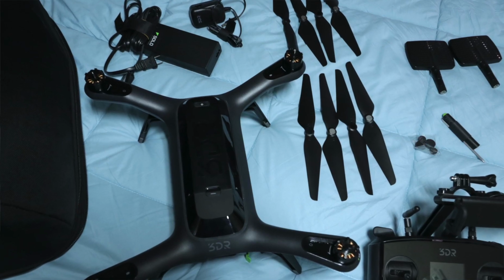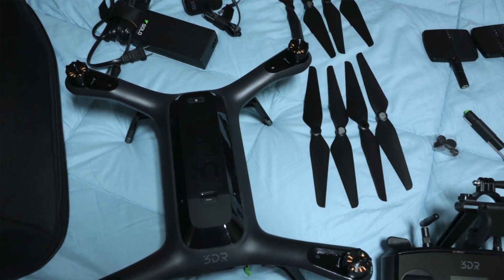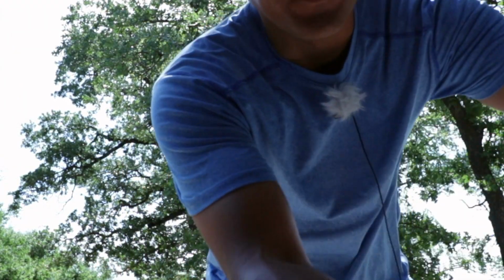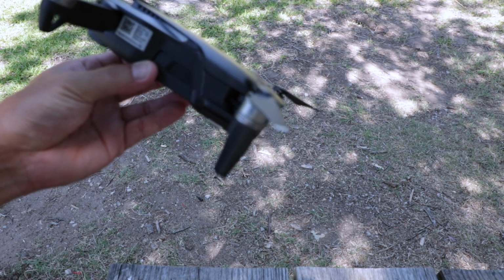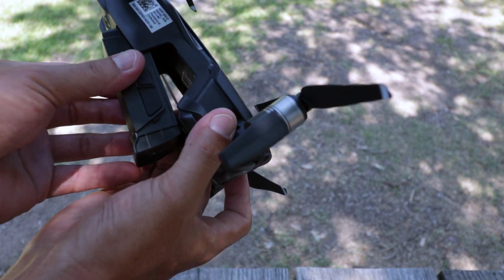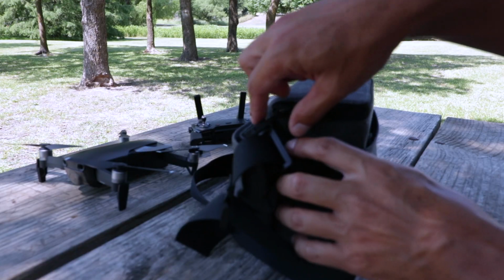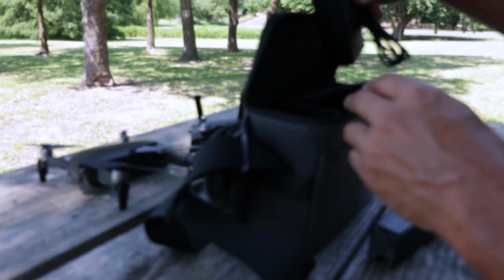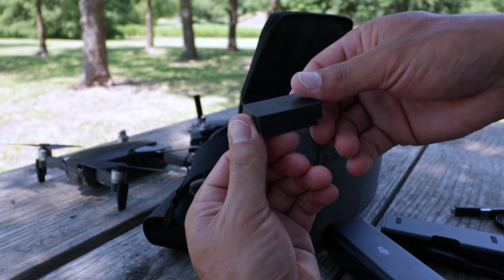UPGRADING TO MAVIC AIR FROM 3DR SOLO!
I decide it is time to upgrade my drone from my 3DR Solo to the Mavic Air, partly due to the 3DR Solo support being discontinued as well as the camera quality was limited to the GoPro but mainly due to the size of the drone itself and the portability of the Mavic Air.
Mavic Air Fly More Bundle

Things you can do to help our channel grow:
* Watch our videos all the way through.
* Watch multiple videos from our channel and click links to our other videos from this video.